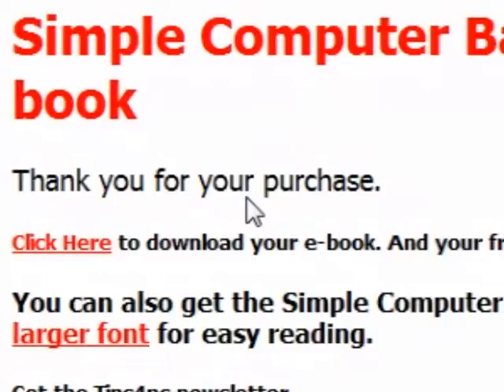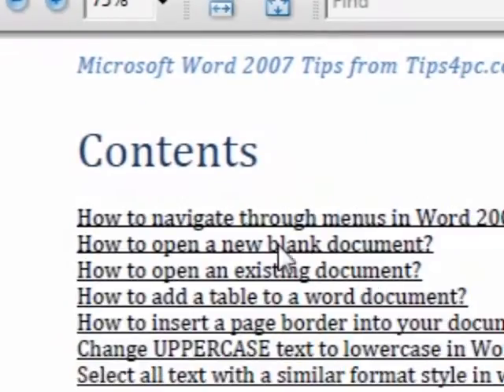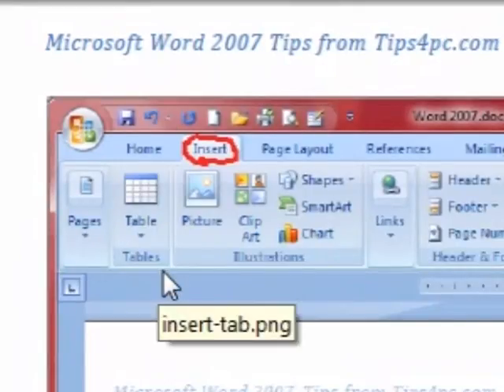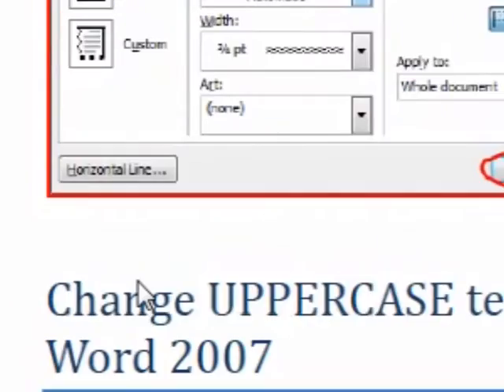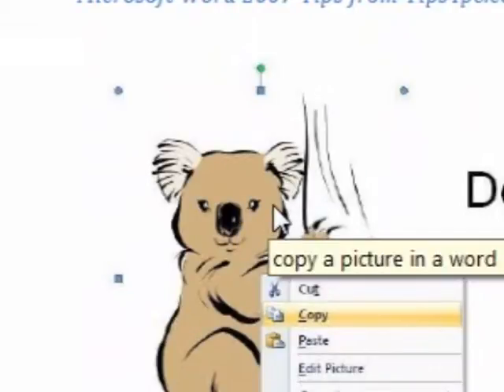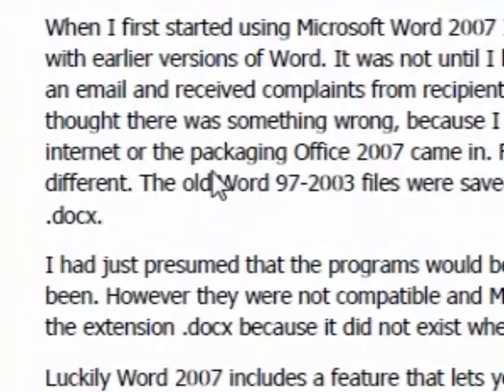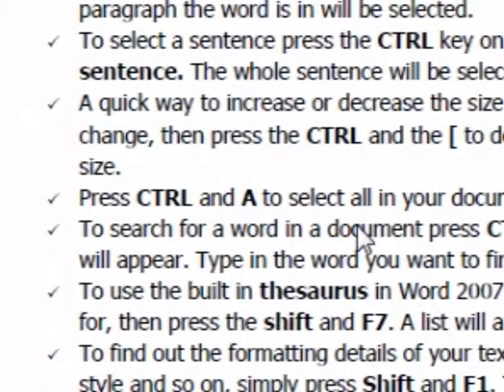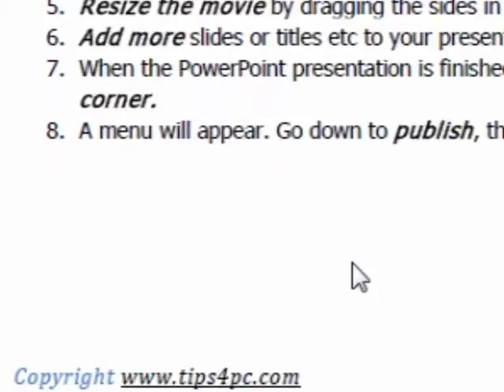Word 2007 E book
The word 2007 ebook has loads of tips and tricks on word 2007.